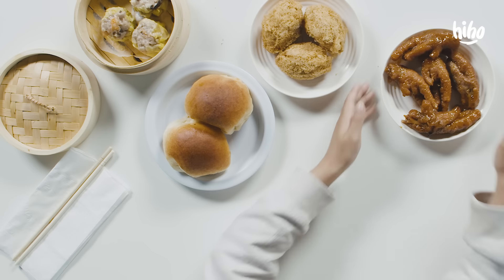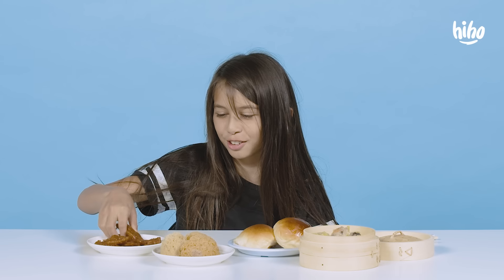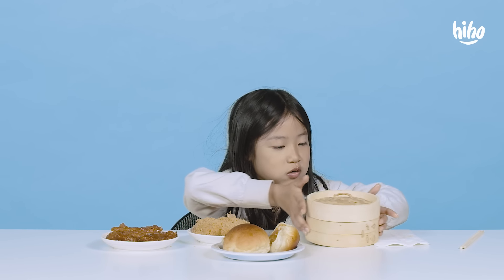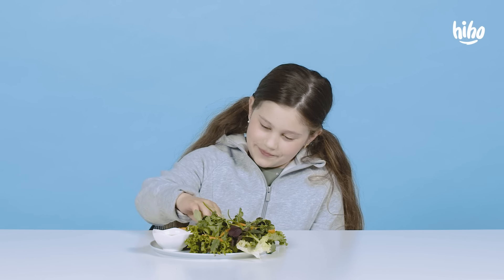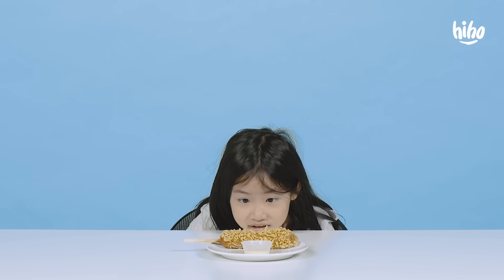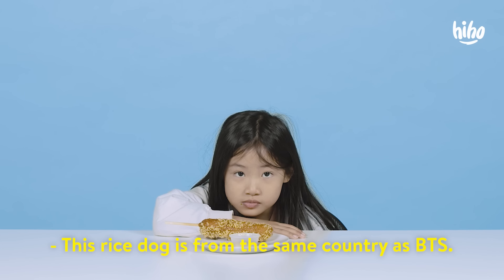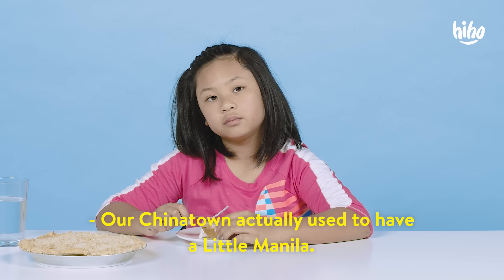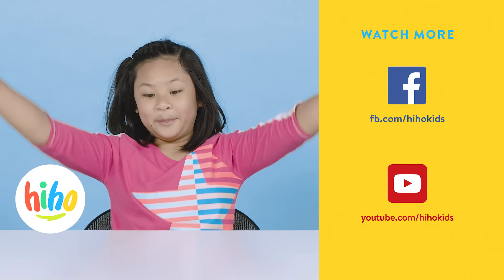Kids Try Food from Chinatown | HiHo Kids